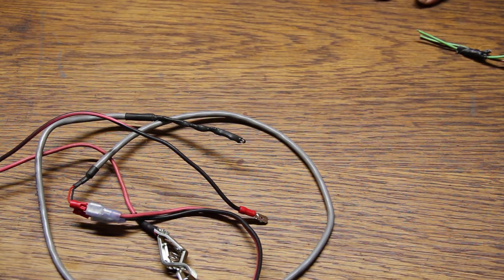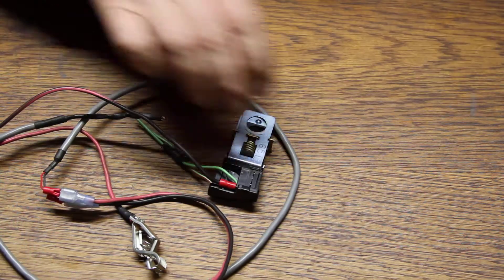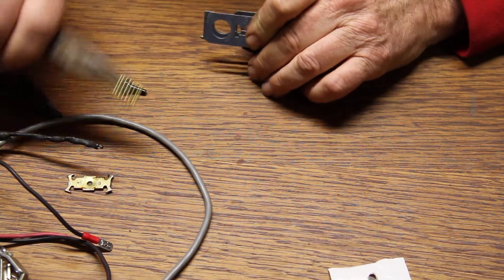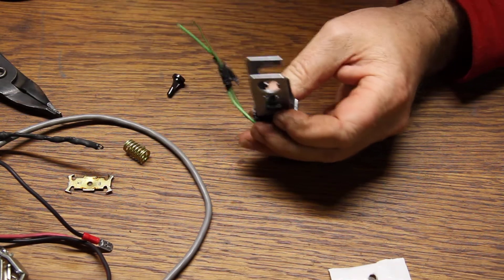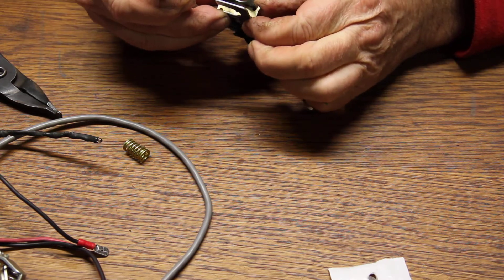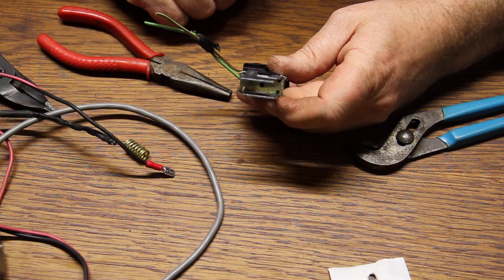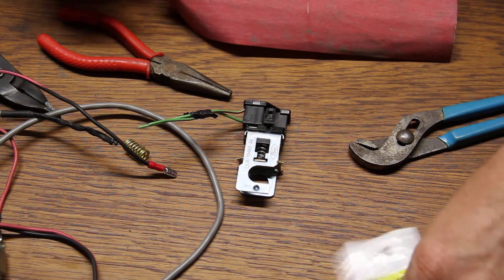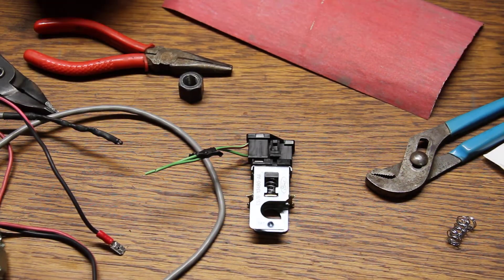Ford Brake Light Switch Fix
This is a video to show how I made the brake light switch work properly on a 1993 Ford F-350. This same switch is used in many millions of Ford vehicles. It is a poor design because there is no adjustment for it. There are many parts that have to be made just right for it to work. I first realized that there was a problem when I stepped  on the brake pedal to disengage the cruse control and the truck accelerated. This was because the switch would not change state until after there was hydraulic pressure built up and the brakes were slowing the truck down. This is also dangerous because the brake lights would not turn on until after the truck was slowing down.
I can't imagine that mine is the only Ford with this problem.